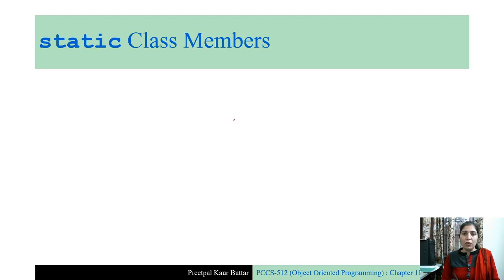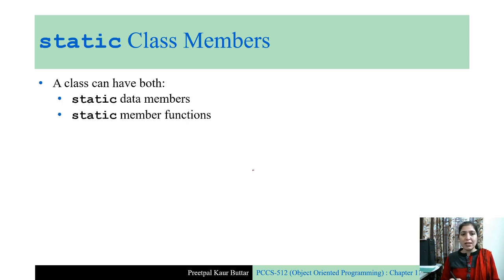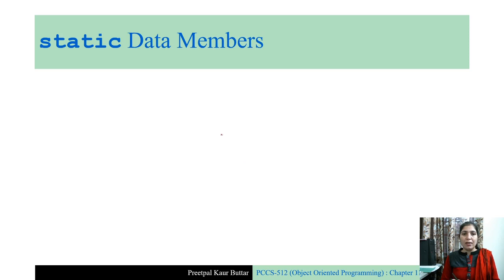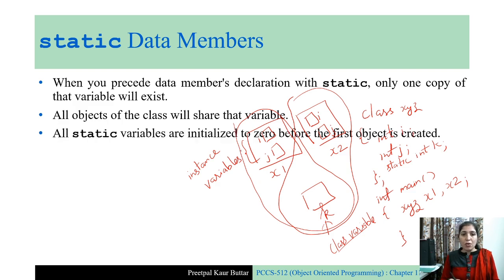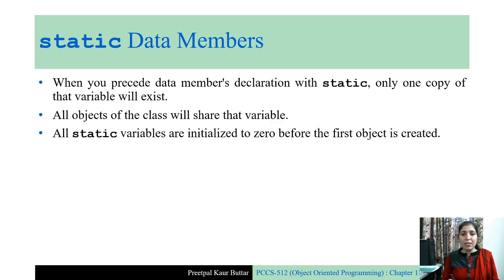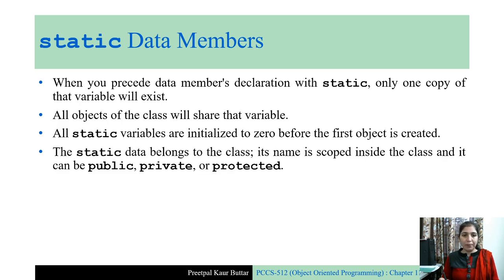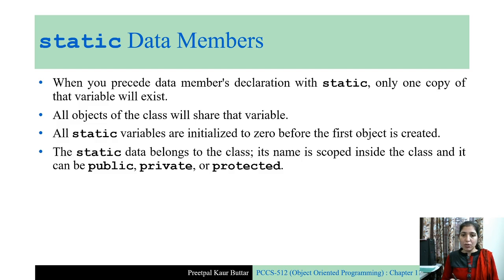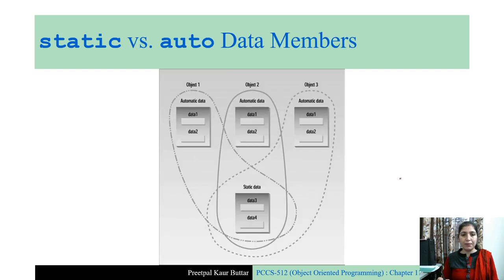11.2.1 static Data Members